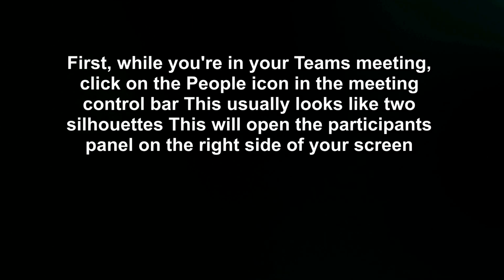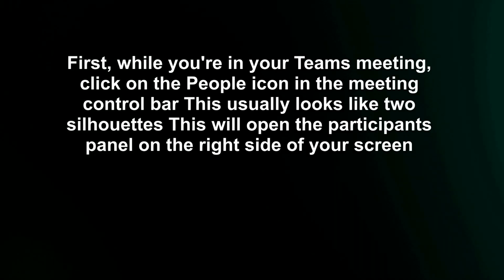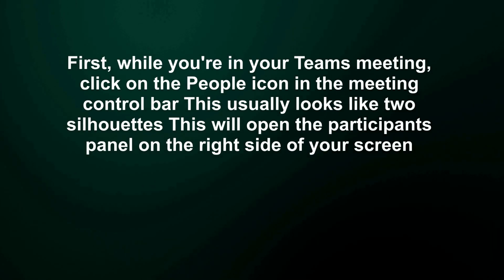How to Make Another Host on Microsoft Teams - GUIDE!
How to Make Another Host on Microsoft Teams explains how to designate multiple hosts within a Microsoft Teams meeting, allowing shared control and moderation capabilities for larger or more complex online gatherings.

00:00 Intro
00:12 Accessing Participants Panel
00:22 Making Someone a Host
00:37 Host Permissions Explained
00:47 Assigning Multiple Hosts
00:55 Removing Host Privileges